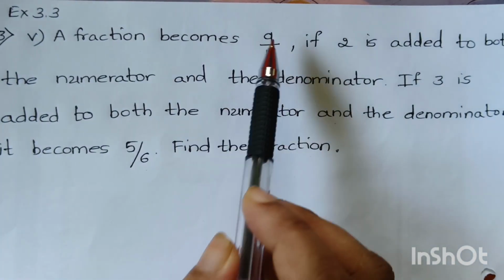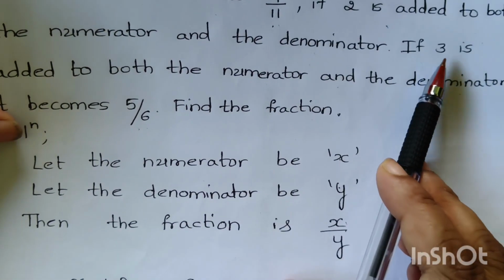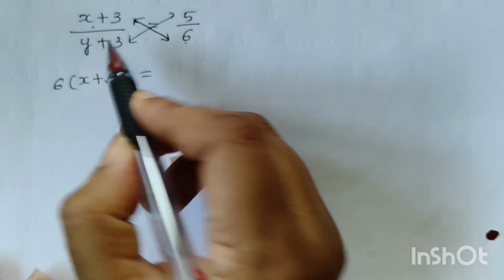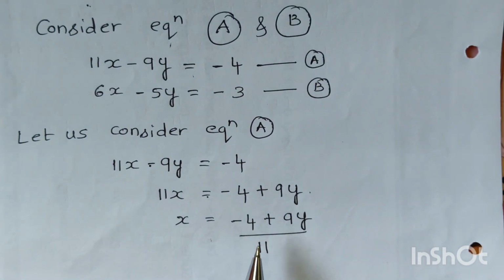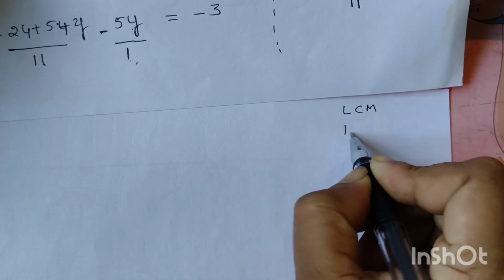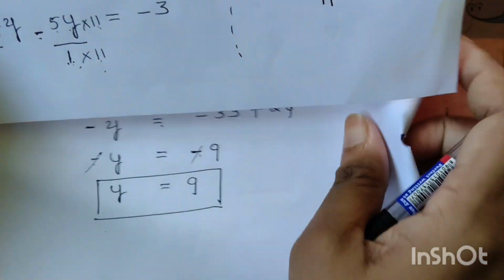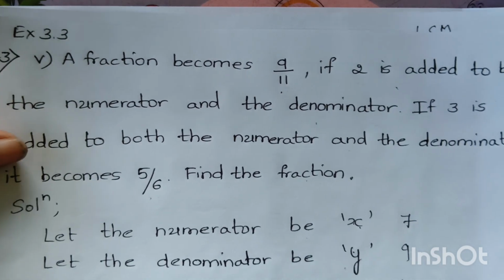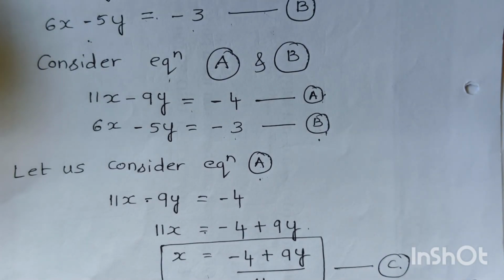🎯 Solve Linear Equations Like a Pro! | Class 10 Ex 3.3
🎥 Let’s Learn with Blishon – Full Explanation and Step-by-Step Solutions

In this video, we dive into Exercise 3.3 from Chapter 3 of Class 10 Maths (NCERT syllabus). Learn how to solve a pair of linear equations in two variables using simple and effective methods.

✅ Methods covered:

Substitution Method

Elimination Method

Checking Consistency of Equations

Exam Preparation & Revisions

Concept Clarity and Practice